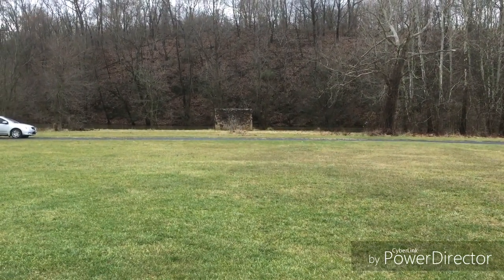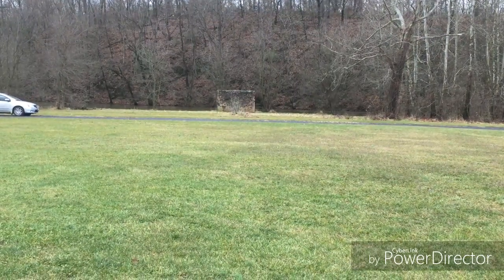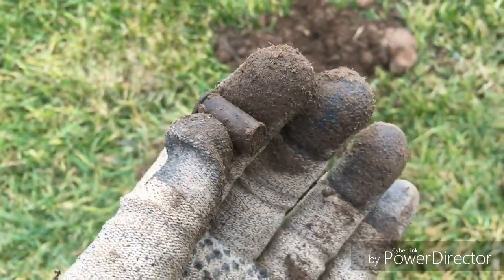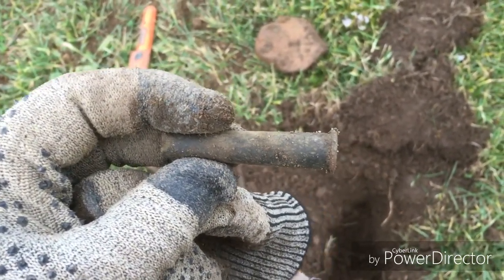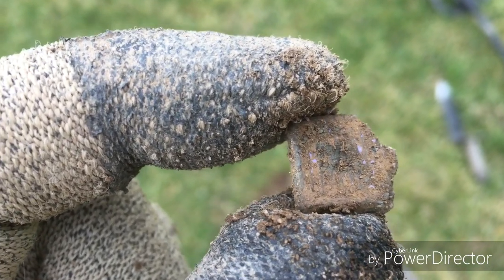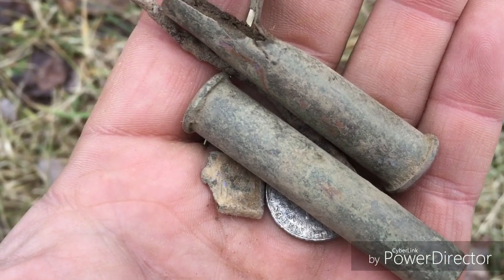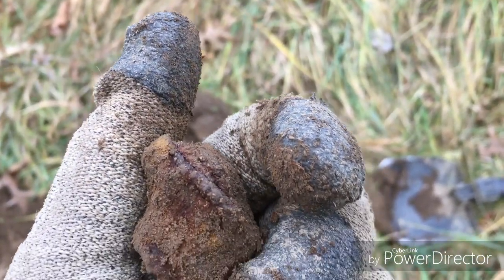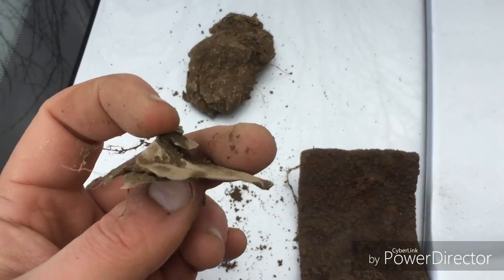Police called, and I was asked Politely to leave!!!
My adventures Metal Detecting in Pa.  I was detecting on the soccer field which is public property, and I had permission.  A Caregiver called the Police!!! The Police Officer was very professional, and polite asking me to leave.  I found some great stuff, and then found more stuff at the Kennedy Estate.